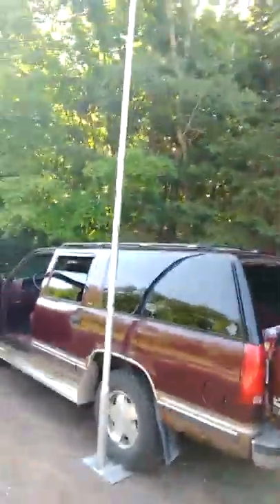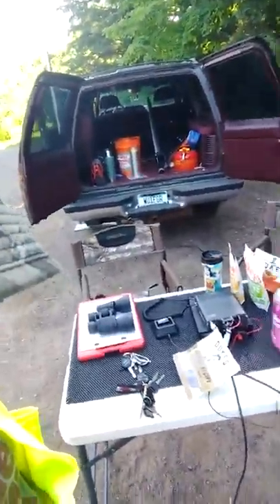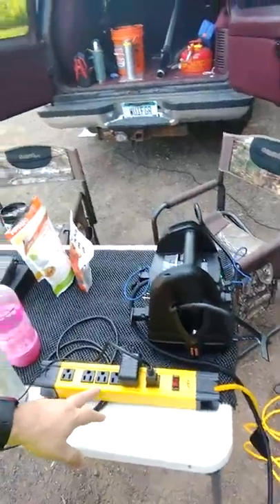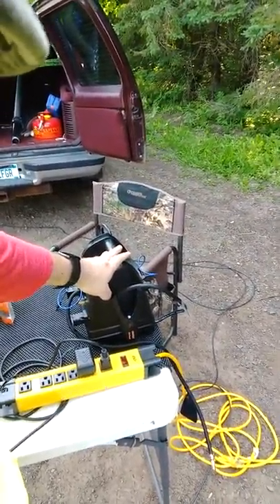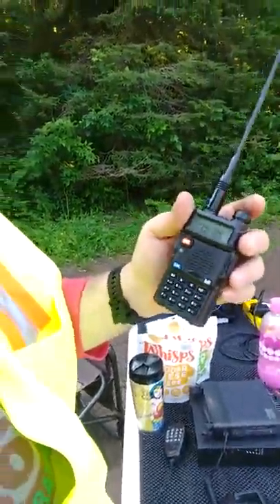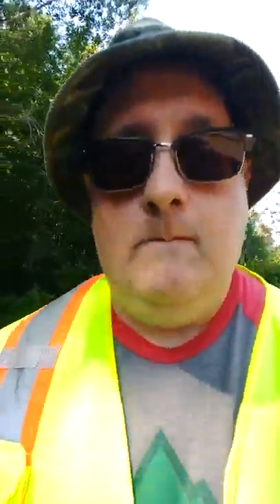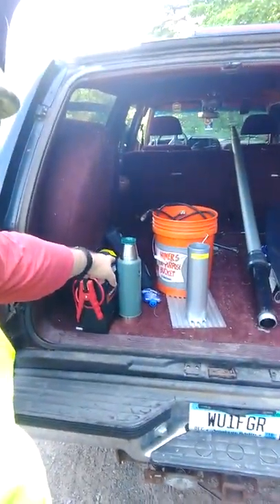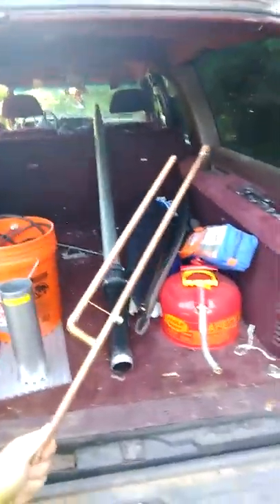2018 Curnow Marathon at Jay Cooke State Park